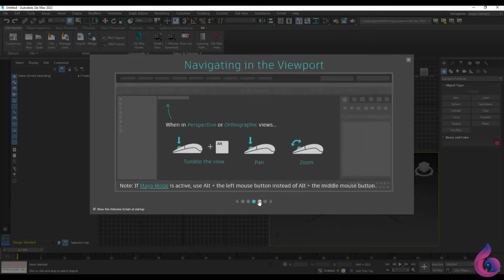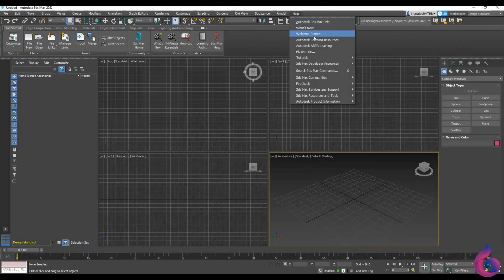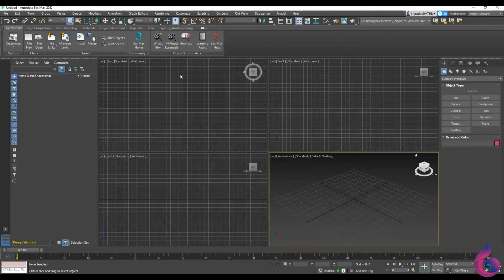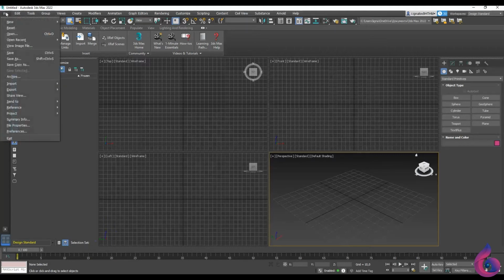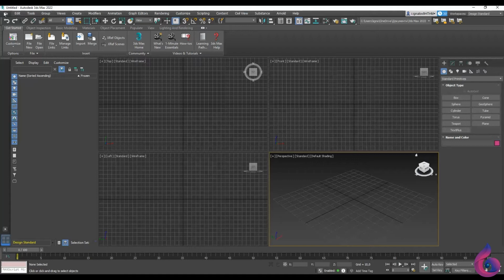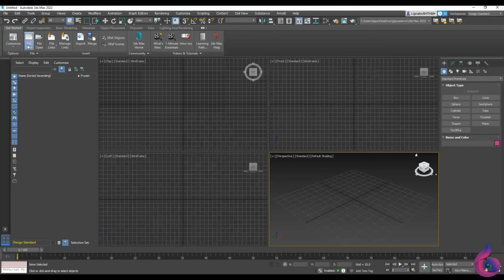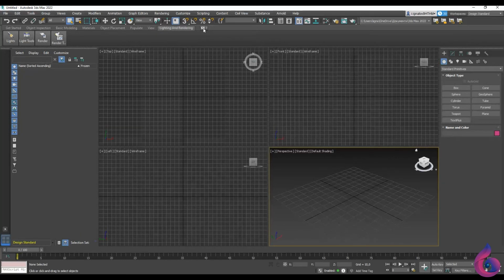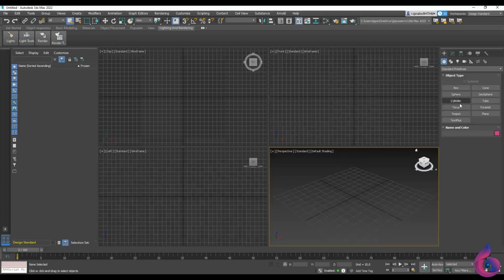Introduction to the interface 3D Studio Max